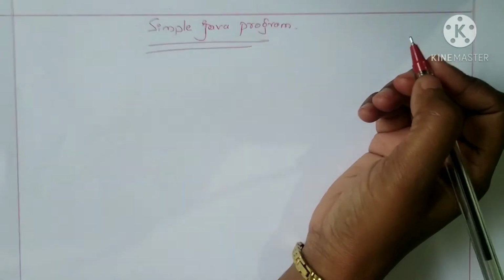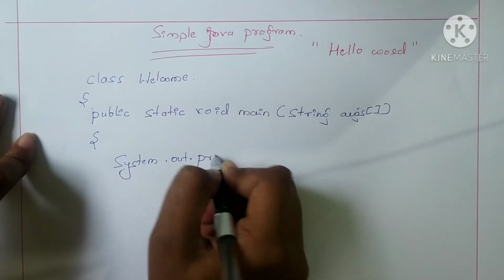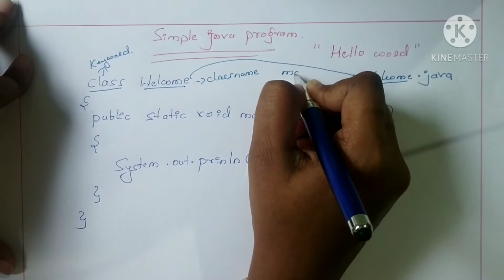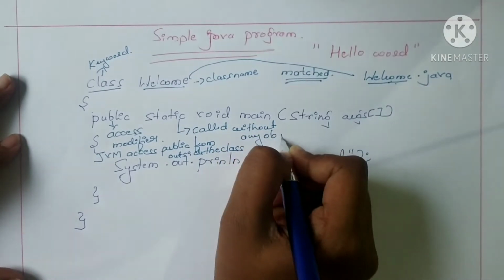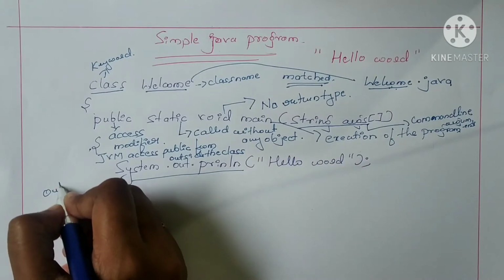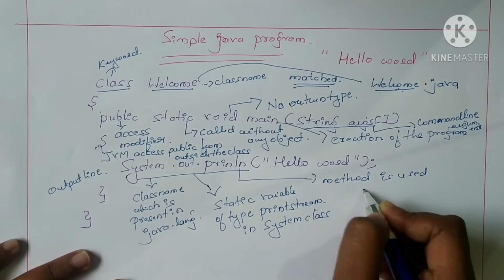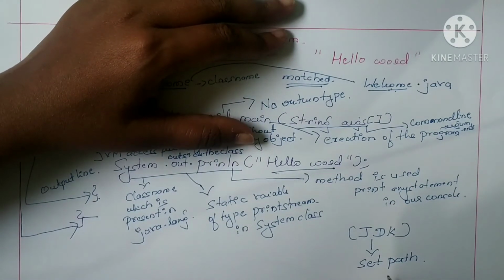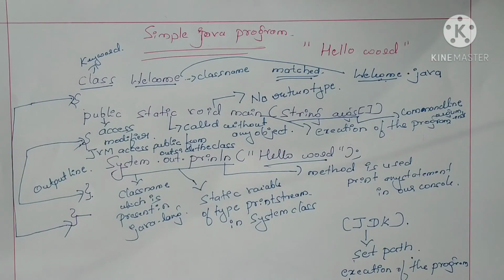Lecture-14 | Simple java program | Unit II | Paper II | Bsc V | By Preeti Mam